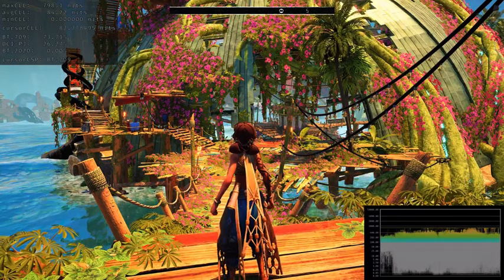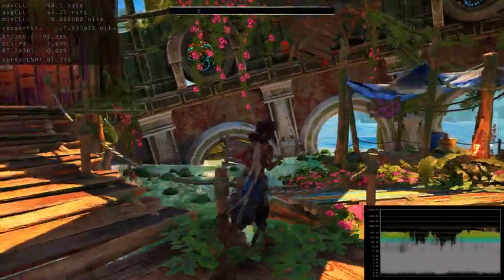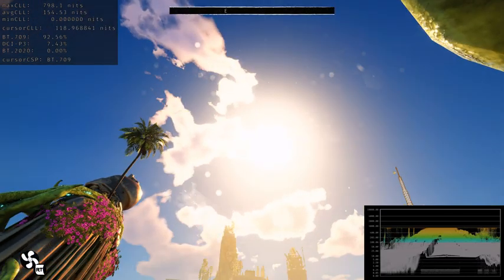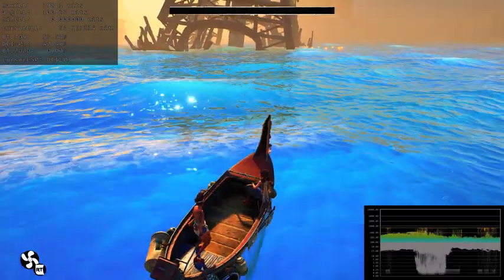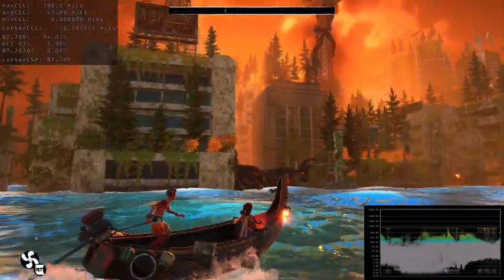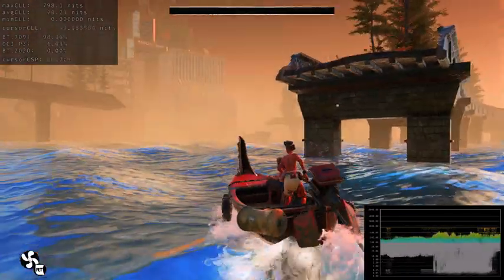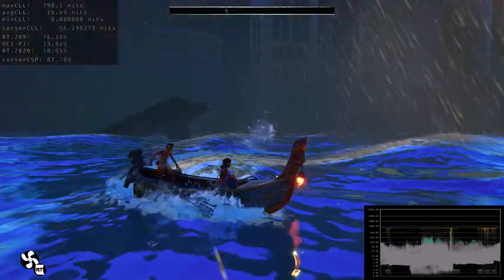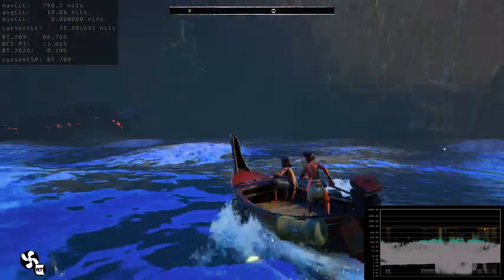HDR10 Showcase Mod for Unreal Engine Games. MajorPainTheCactus+Lilium shaders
Games that work with this HDR10 Mod MajorPainTheCactus:
Unreal Engine Games, Shadow of Mordor, Assassins Creed Valhala, Steep, The division 1, Metro Last Light, Dark Souls 1,3; Nioh 1, 2; Inmortal Fenix Rising, Raise of the Tomb Raider...

Go to Add-ons tab on Reshade and select the MajorPainTheCactus folder path and then check the boxes AutoHDR64 and EnableHDR

Use Lilium's inverse tone mapping shader:
Inverse tone mapping Bt2446 Method A
Content TRC 2.2
Target Brightness (here enter the Maxcll your display works the best with) 800 for LG C1 OLED  HGIG